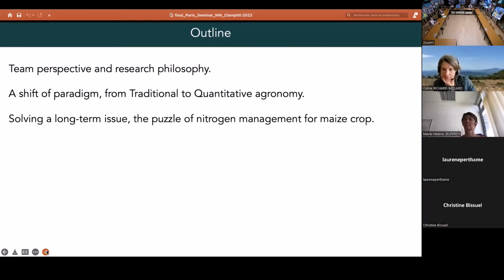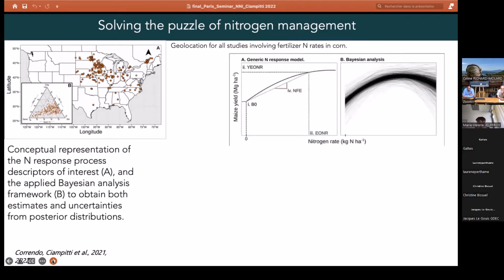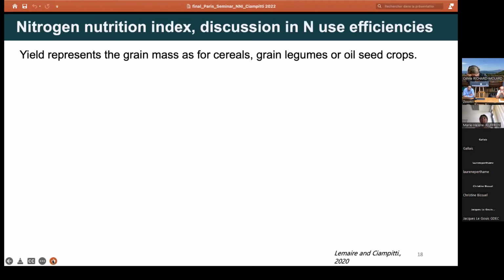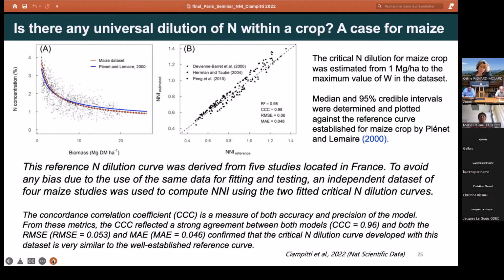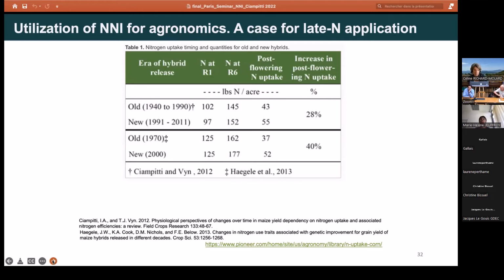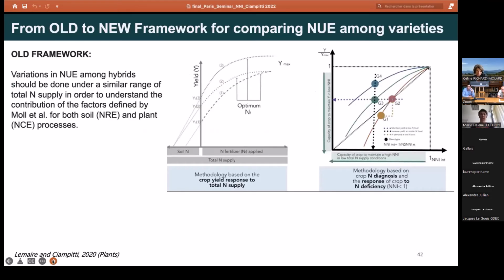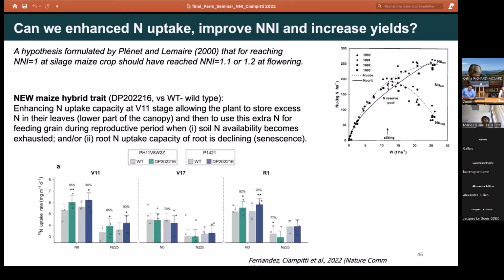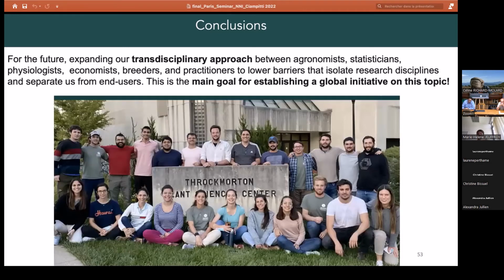14/06/2022 : Intervention d'Ignacio CIAMPITTI, Prof. à Kansas University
Intervention d'Ignacio CIAMPITTI, Prof. à Kansas University sur le thème Revisiting breeding strategy for improving the efficiency of use of N and other soil nutrient by cropping systems.

Animation Gilles LEMAIRE, Membre titulaire de l'Académie d'agriculture et Directeur de recherche honoraire de l'INRAe.

Vos commentaires et questions sont les bienvenus ci-dessous, ils doivent concerner uniquement le fond (et non la forme) des sujets traités par les intervenants qui vous répondront. Le tout bien sûr dans la plus grande courtoisie, merci.